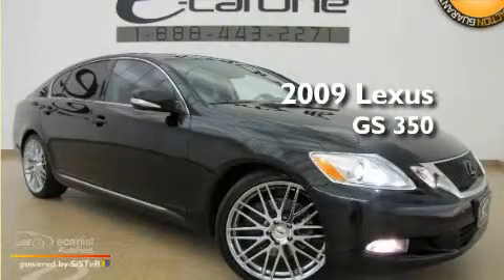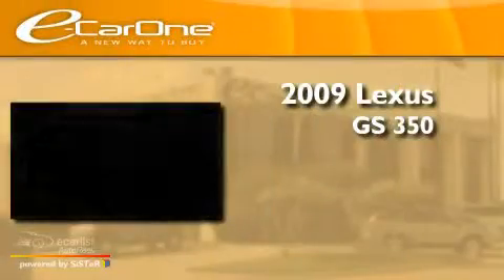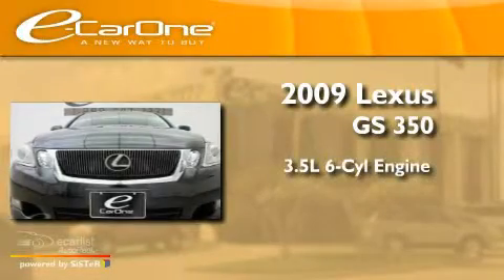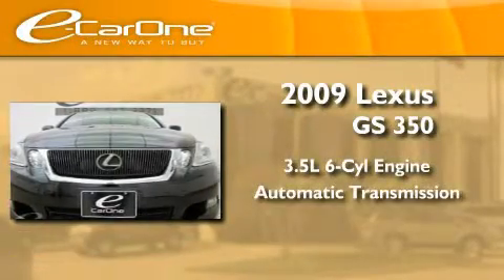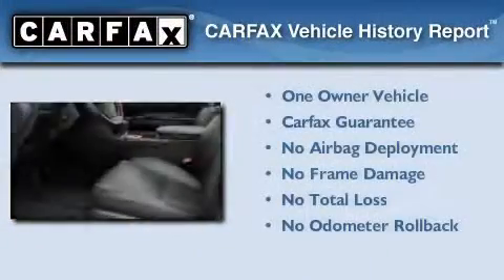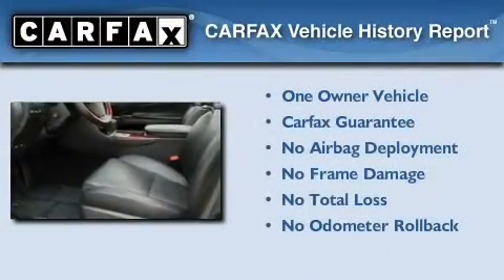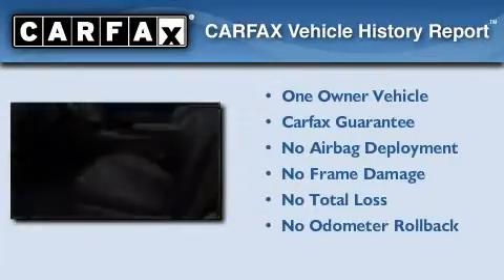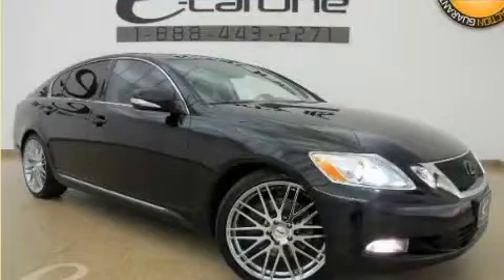2009 Lexus GS 350 Carrollton TX 75006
Year : 2009
 Make : Lexus
 Model : GS 350
 Engine : 3.5L DOHC 24-valve DI V6 engine
 Trans . : Automatic
 Exterior : Black
 Miles : 25,549
 Interior : Black
 Stock : 10966

 1875 N. Interstate 35E

 2009 Lexus GS 350 Carrollton TX